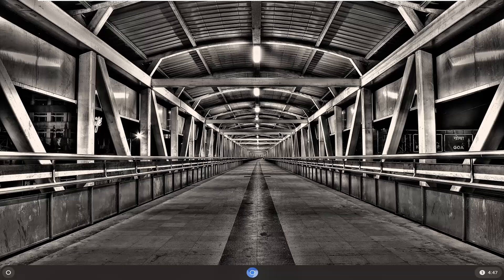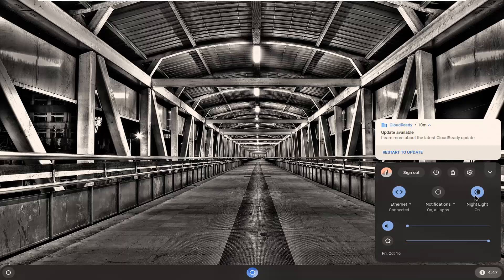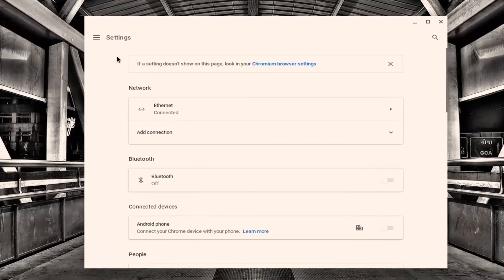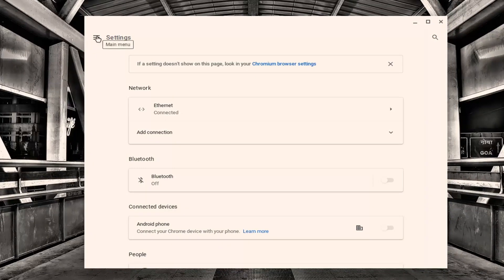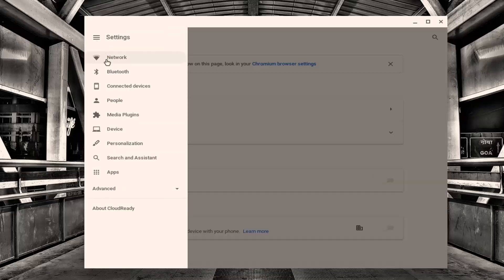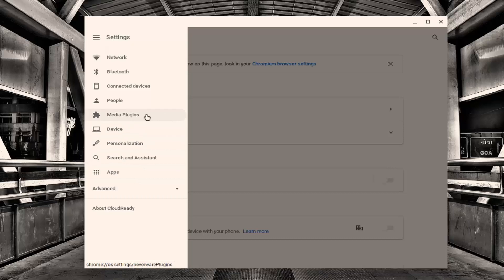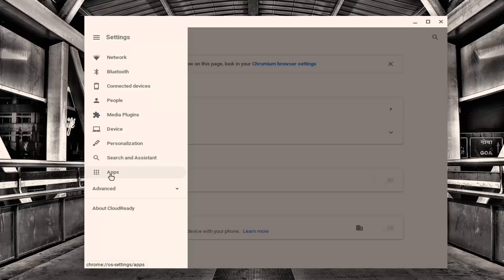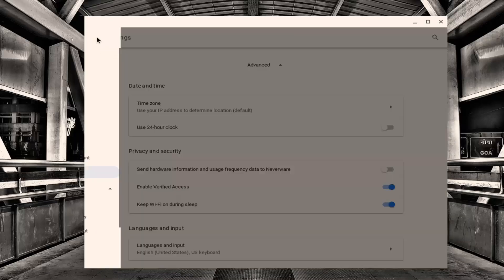How to Install Android Apps on Your Chromebook [Tutorial]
Note: If you’re using your Chromebook at work or school, you might not be able to add the Google Play Store or download Android apps.

One of the most exciting changes Google made to its Chrome OS platform in recent years was the addition of Android app support. While Chrome OS could already run Chrome browser extensions, web apps, and Chrome apps, the addition of the millions of Android apps has dramatically increased the platform’s value.

Chromebooks became a lot more useful a few years back when Google announced they will support Android apps. Running Android apps on Chromebooks enhances the overall experience, giving owners the chance to use the same apps they do on their phones as well as play popular mobile games.